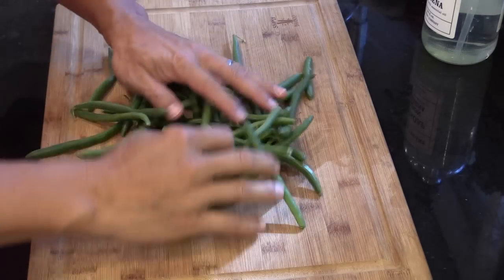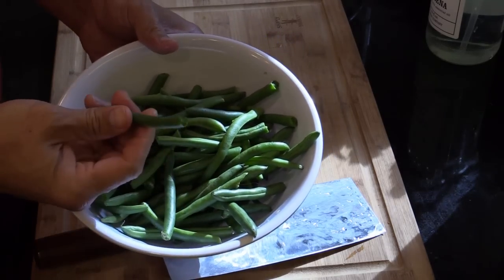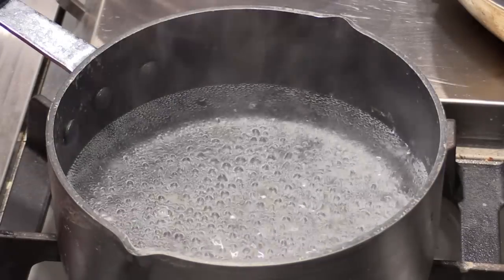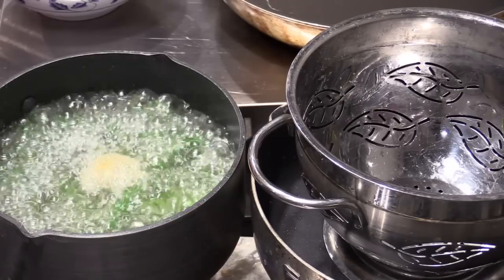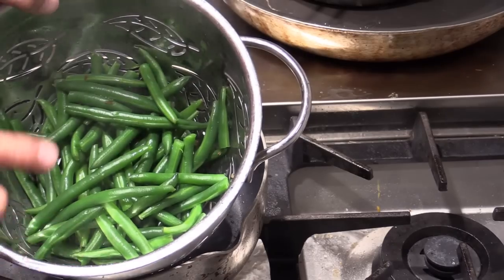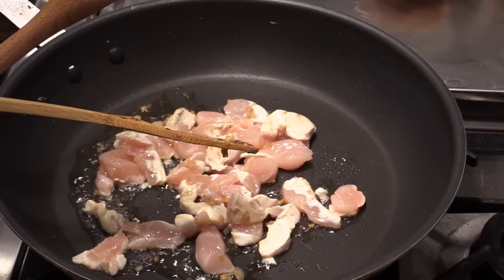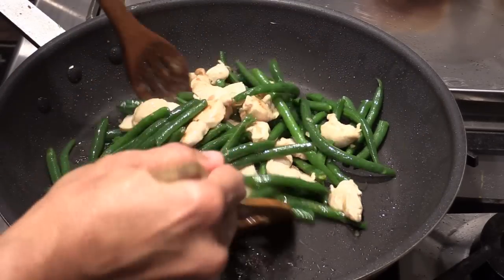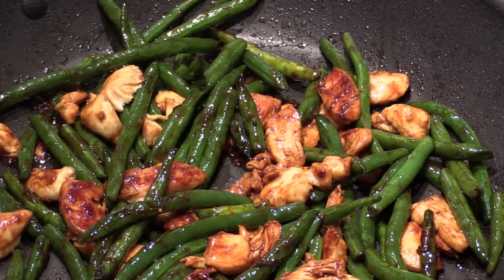Special Request From Sophia (8 yrs old) How to cook string beans and chicken.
Is really good to cook with young people teach them how to cook and select healthy cooking provide them more energy and stay healthy. Family cooking is fun! Built their confidence too!

string bean, chicken, cooking oil, ginger, garlic, hoison sauce, soy sauce, sesame oil...:)